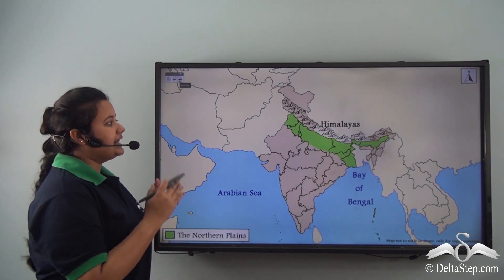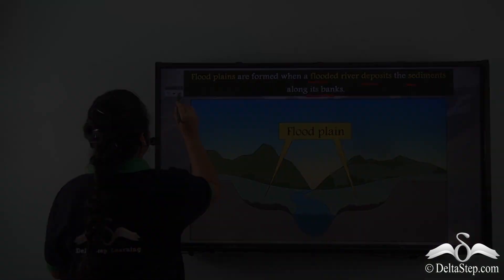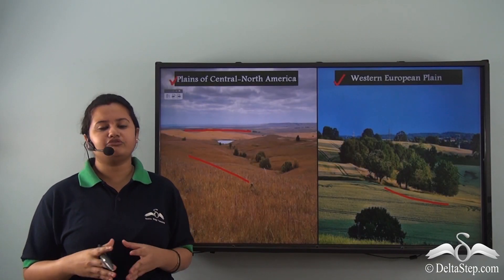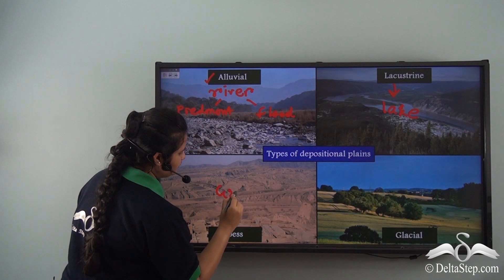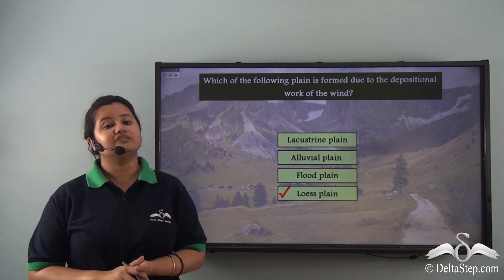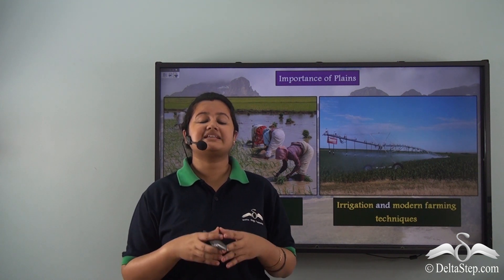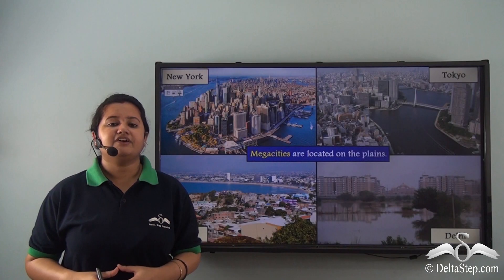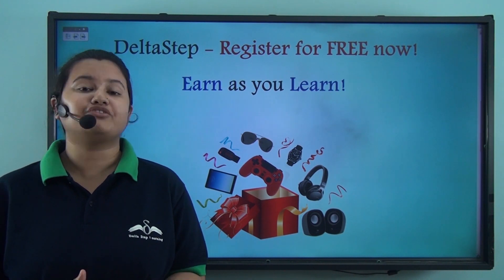Landforms_Types of Depositional Plains and Importance of Plains